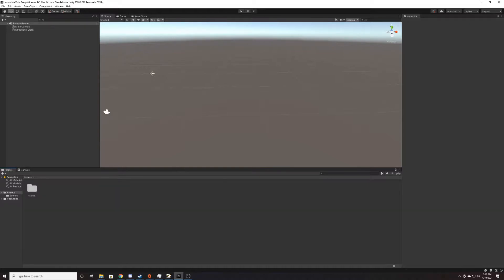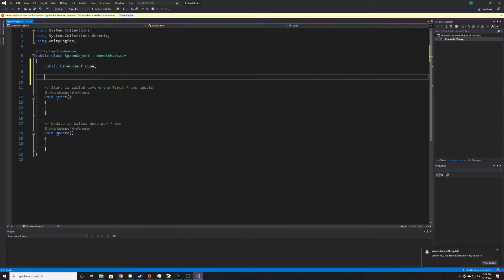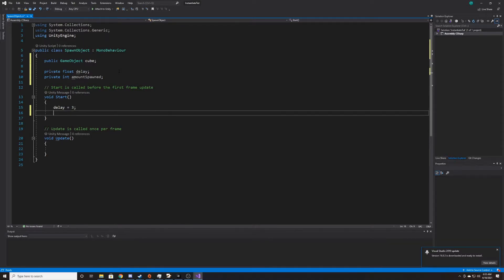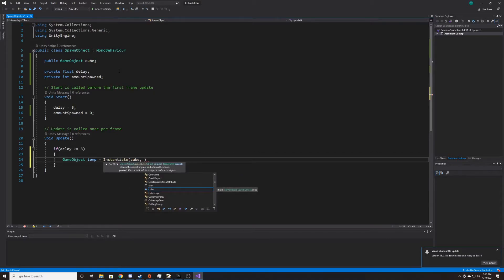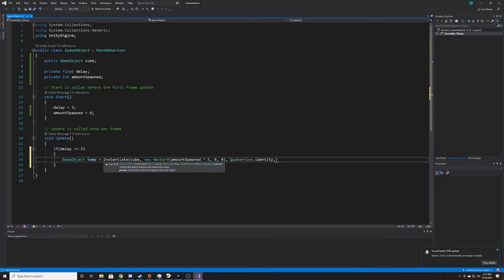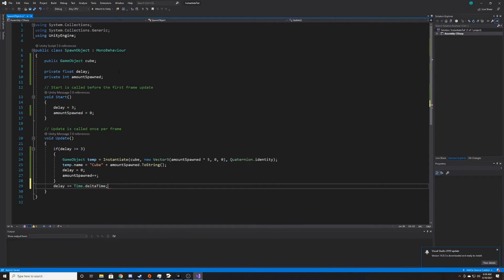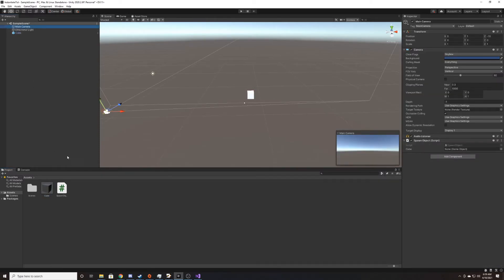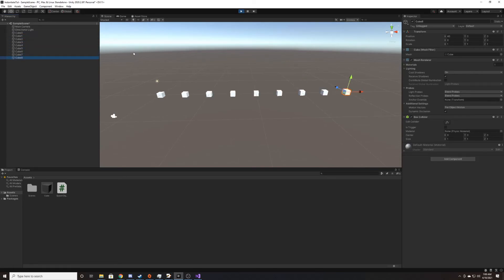How to spawn objects into the scene | Unity Tutorial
Learn how to instantiate objects in-game in C#.  This video covers how to spawn in objects using prefabs and Unity's Instantiate function.  Just follow along as Emily takes us step by step through an easy process to create spawning objects.  Do you have any questions?  Let us know down below!